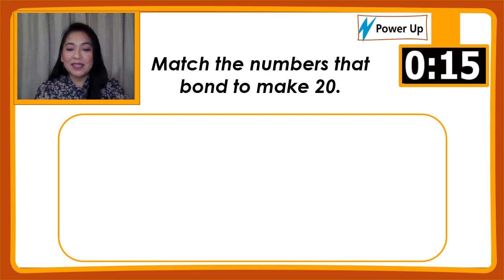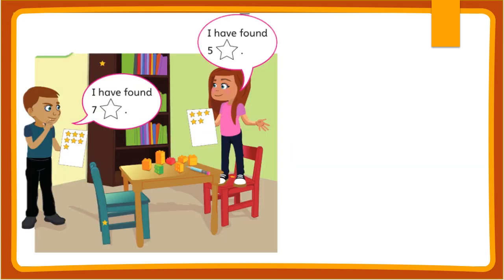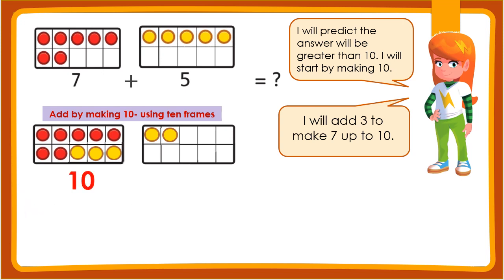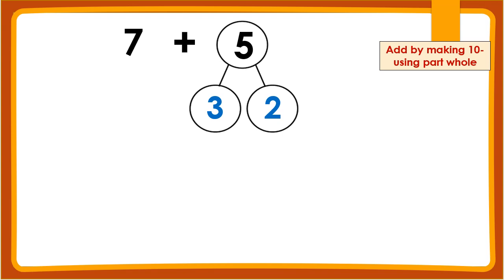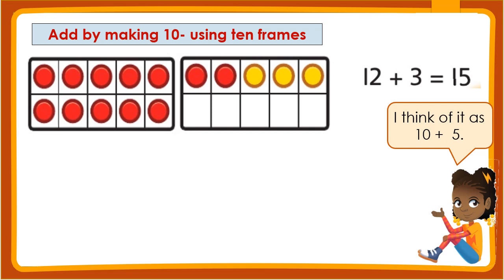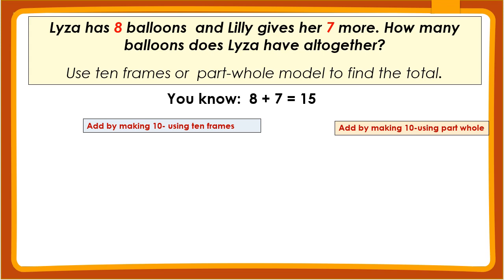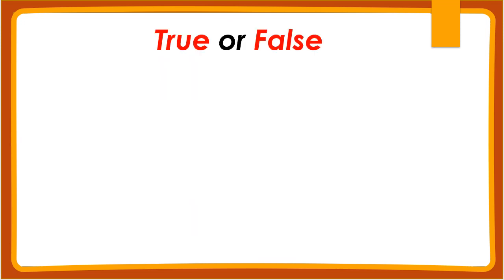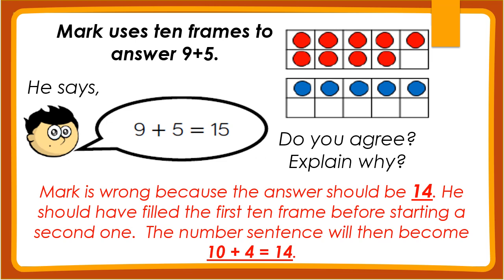Add by Making 10